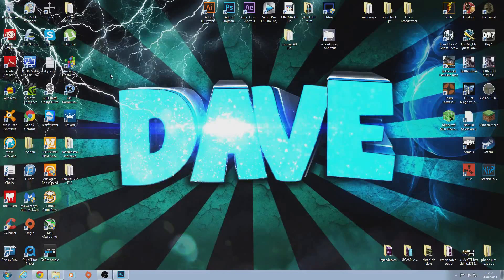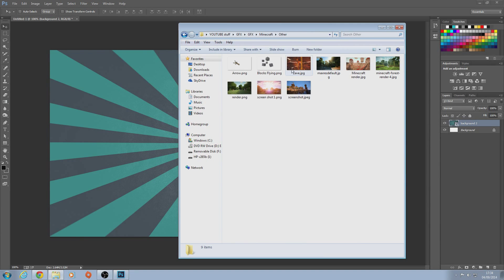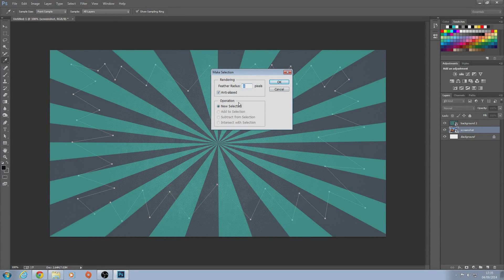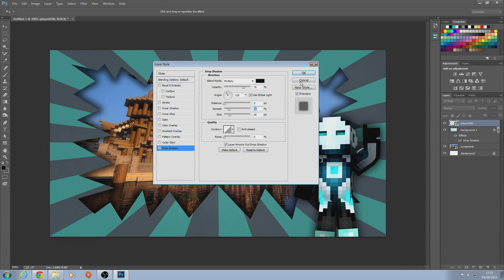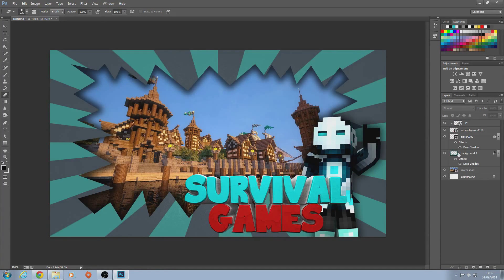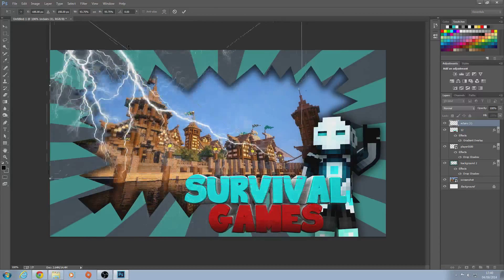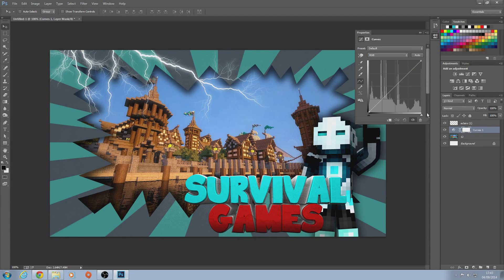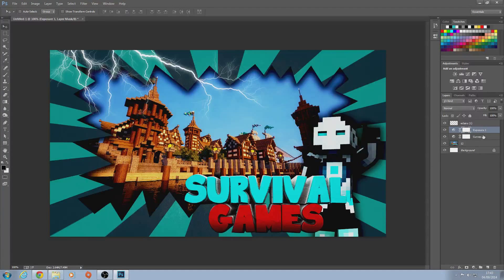How To Make a Custom Thumb Nail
Today i show you how to make a Custom Youtube Thumb Nail :D Any questions just leave a comment :D